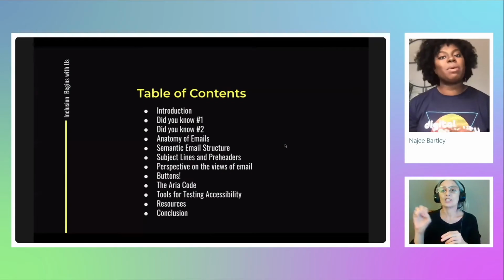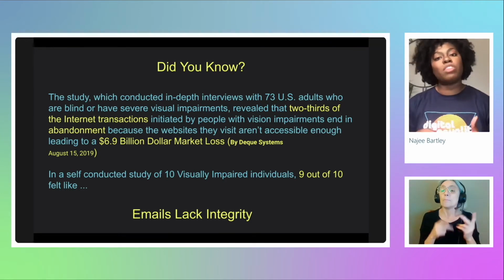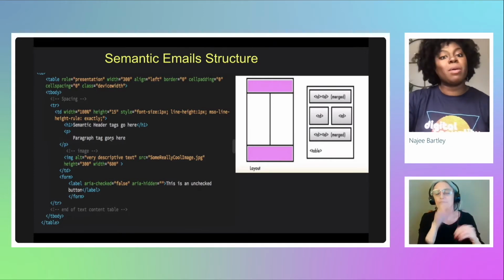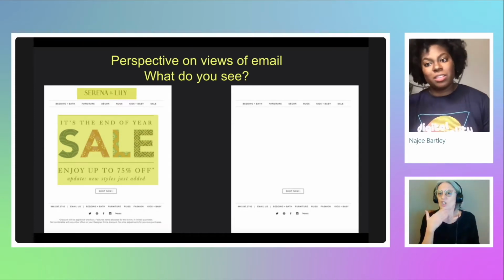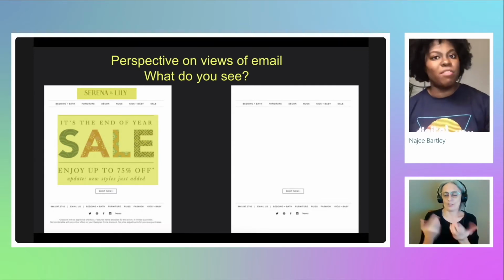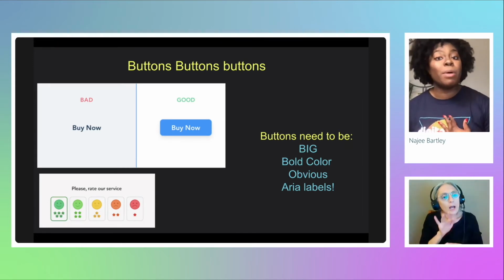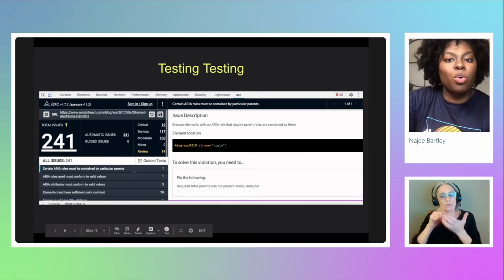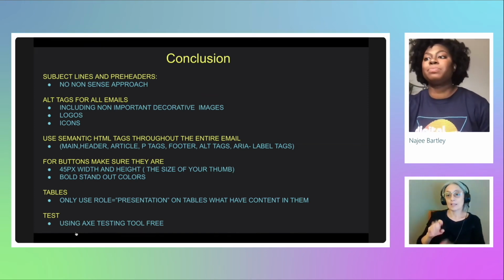Emails for Everyone: A Talk About Email Accessibility Best Practices - axe-con 2021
When people think of accessibility, we often think of websites and mobile apps, but accessibility is also essential when sending communications for clients and customers. Take an email, for example, a fully accessible email may be the difference between a purchase or new membership subscription. Let’s take a look into how we can ensure a positive email experience for everyone!

This session is from the Wildcard track.

About the Speaker:
Najee Bartley, Certified Email Developer - DEG
Preferred Pronoun: She/Her
Najee Bartley is an email enthusiast with a true passion for people. With a psychology degree from Waldorf College, Najee finds true enjoyment in educating others through development training.

00:00 Emails for Everyone: A Talk About Email Accessibility Best Practices
37:32 Q&A